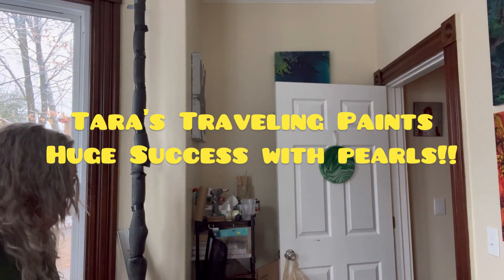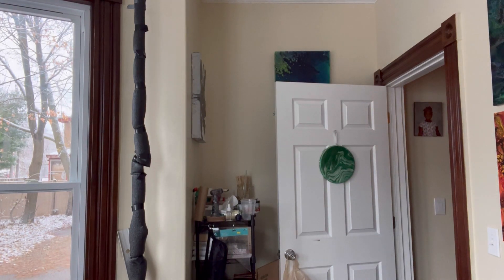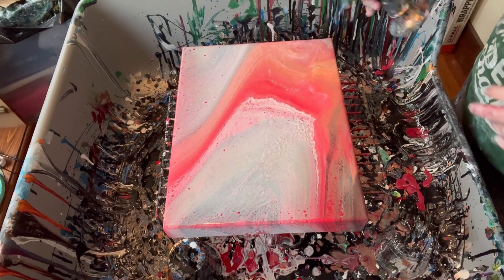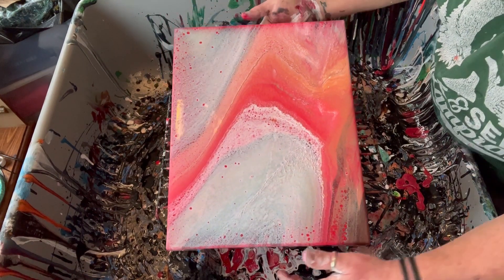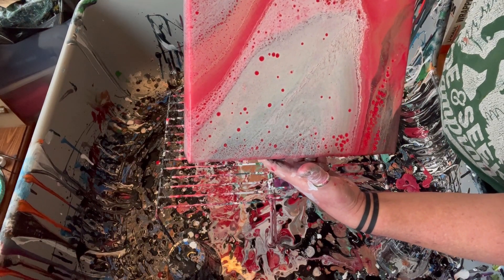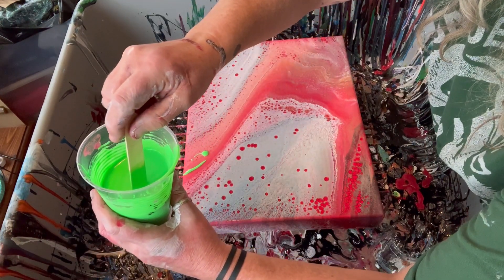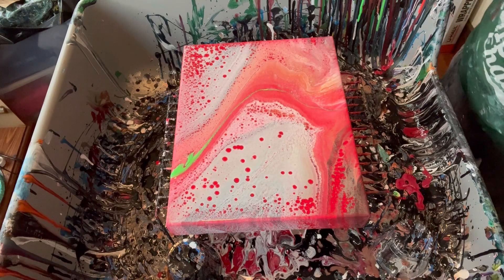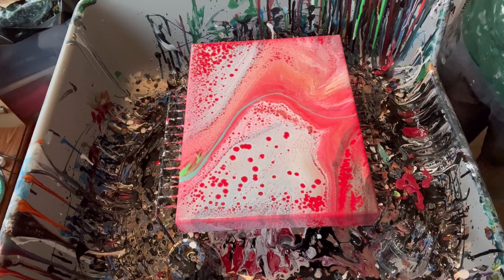My frost fully successful pearl painting!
Thank you so much @dwightpours1261 !! I think I got it now after years of trying!